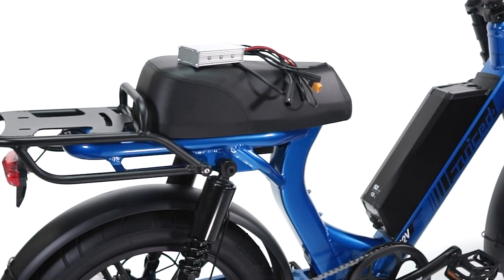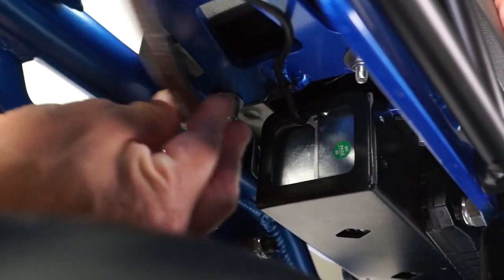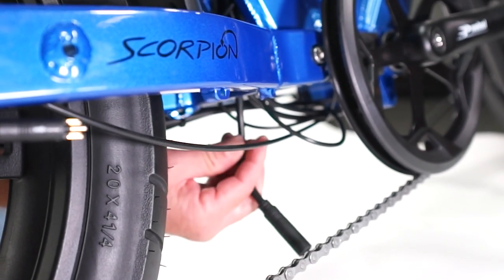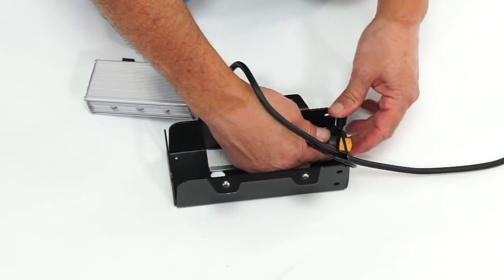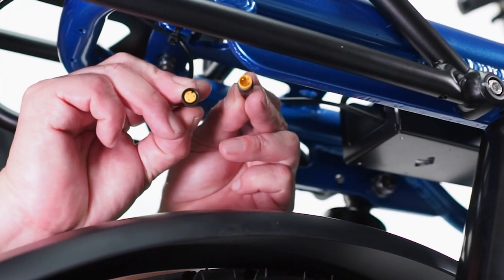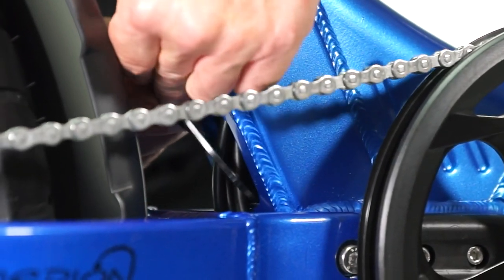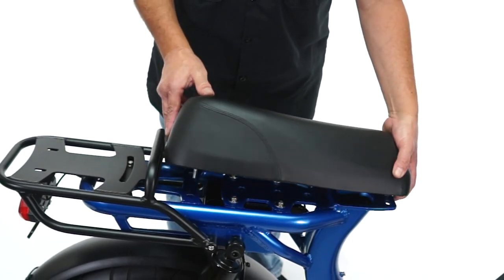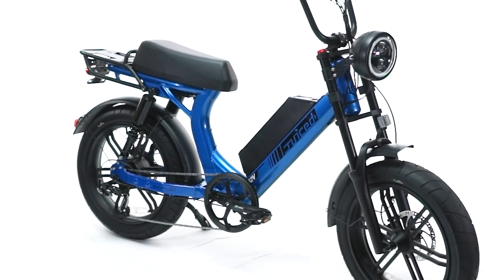Scorpion Off-Road Throttle Upgrade Kit Install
This video features complete instructions for installing the Off-Road Throttle Upgrade Kit on the Scorpion e-bike. This product only works with the Scorpion e-bike, the HyperScorpion e-bike already has "Off-Road Throttle" capability. for more information on the Off-Road Kit.

Always review your state & local laws before allowing a minor to ride an e-bike. In many states, including California, riders must be 16 and older to operate a Class 3 e-bike.